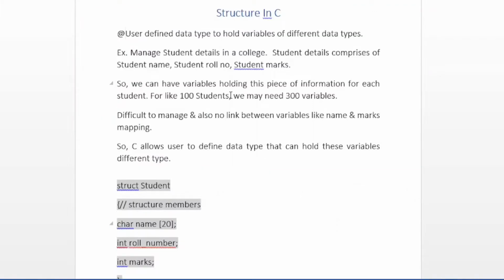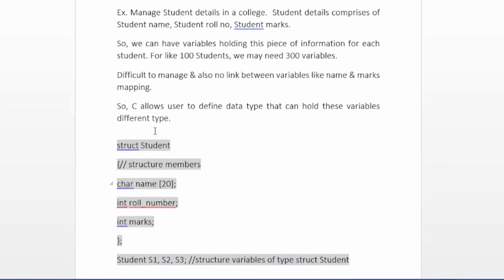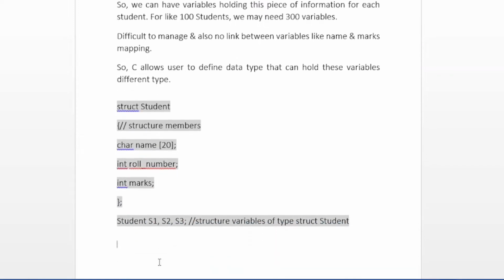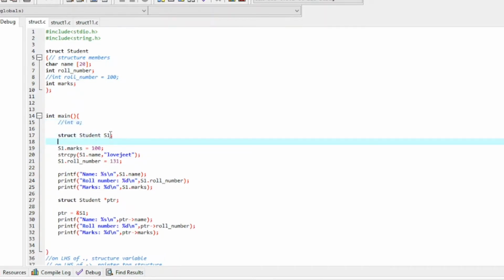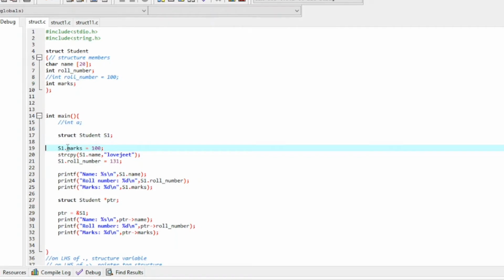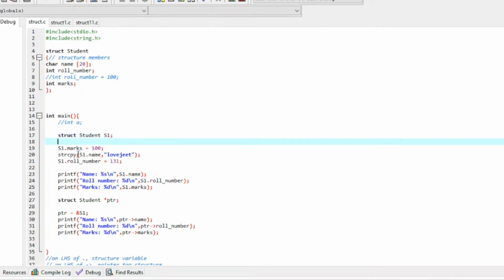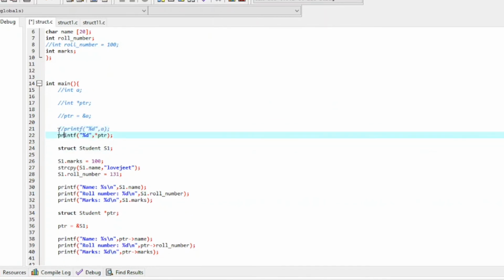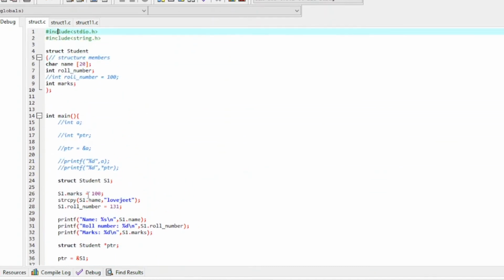Structures In C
programming Declaring and defining structures in C programming language Accessing structure members in C programming language Common mistakes when working with structures in C programming language